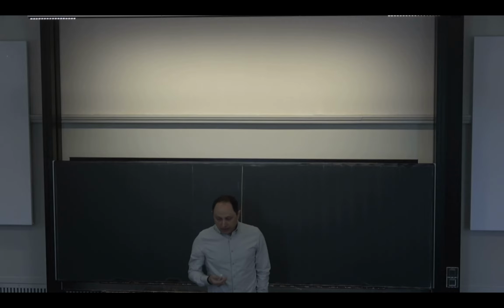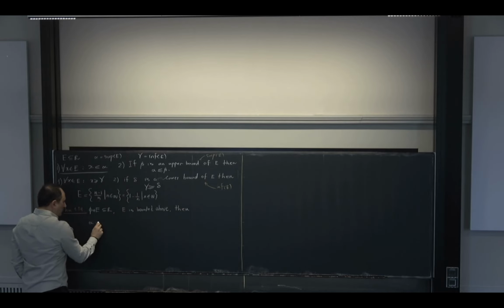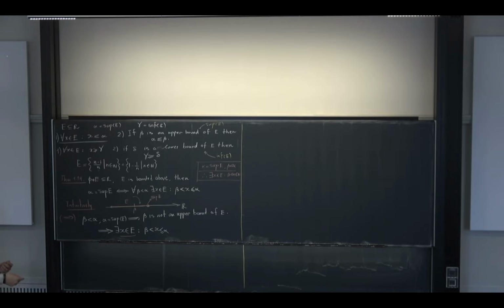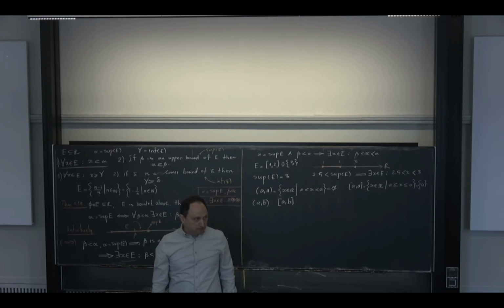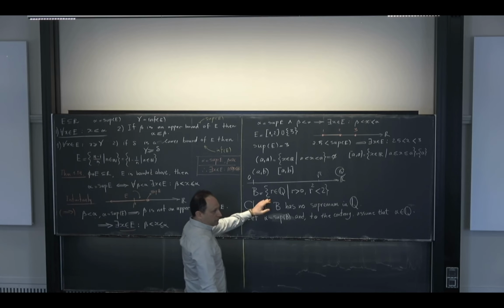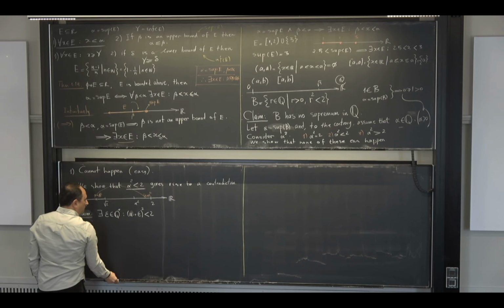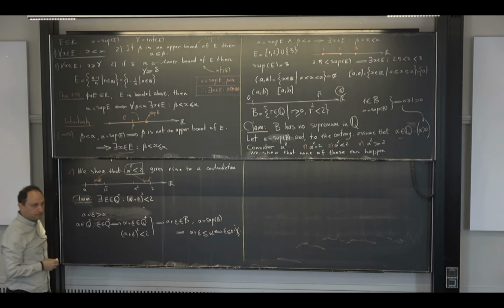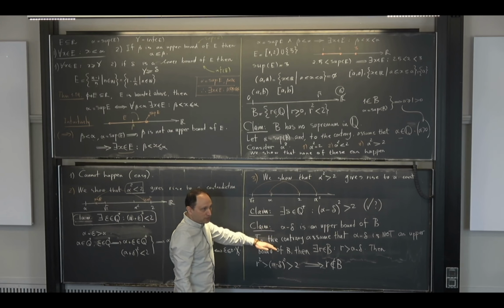Advanced Mathematics (KTH, SF2717), Lecture 11, Part 2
I introduce the notion of supremum and infimum.